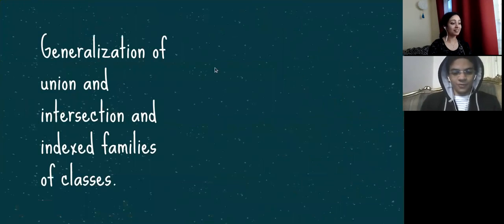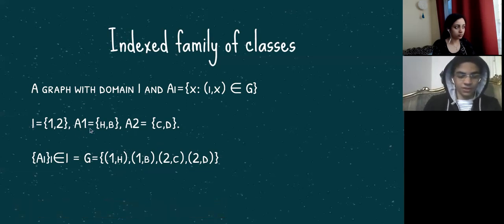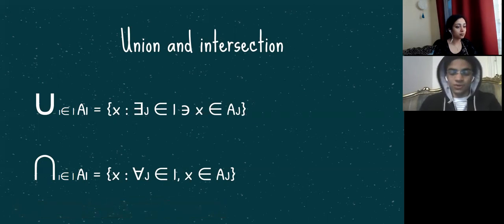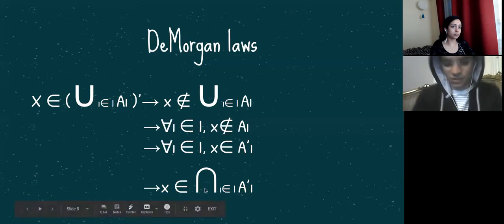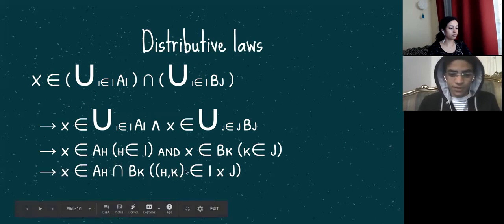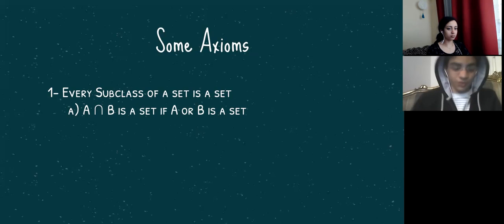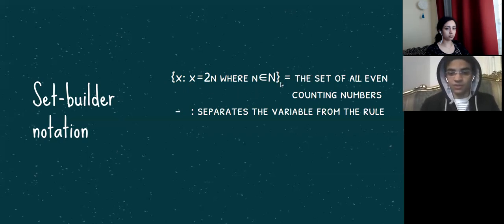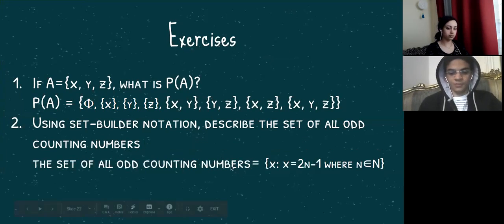Indexed family of classes and general laws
Sixth Set theory session:
In this session, we introduce the new concept of the indexed family of classes, which will help in developing a more convenient mathematical system, and we will generalise older laws and concepts!!
Join our live class at 5 PM PST every week using the zoom link at the bottom of the description to receive Free, Personalised tutoring in Set theory! Participating in our live classes can always earn you the STEMEY Honors or Student of the Month awards! As a recipient of the award, you gain VIP access to EXCLUSIVE WORKSHOPS WITH STEM PROFESSIONALS!
Google Classroom Code: 4b45gvz
Instructors: Aamen Muharram & Liza George